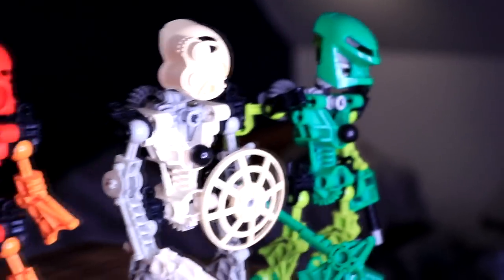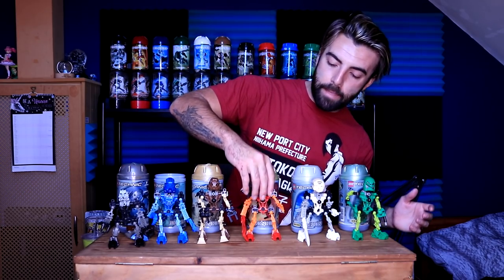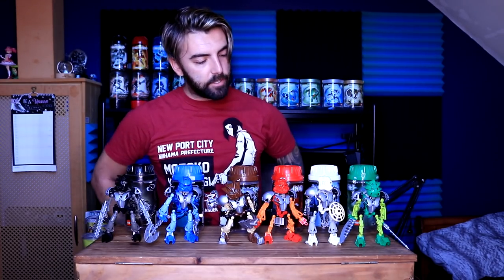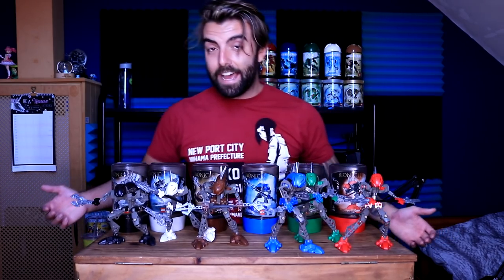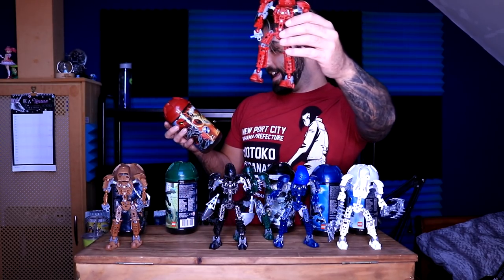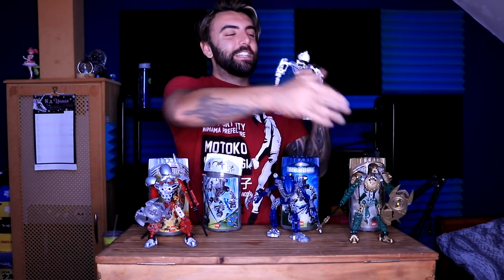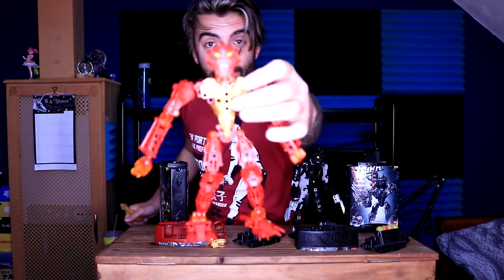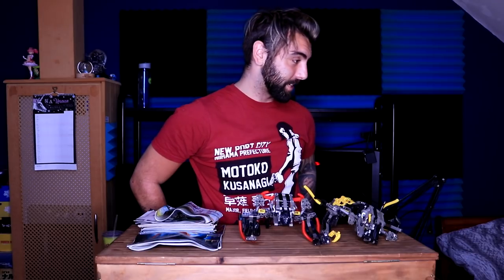I Reveal My Bionicle Collection [LEGO]